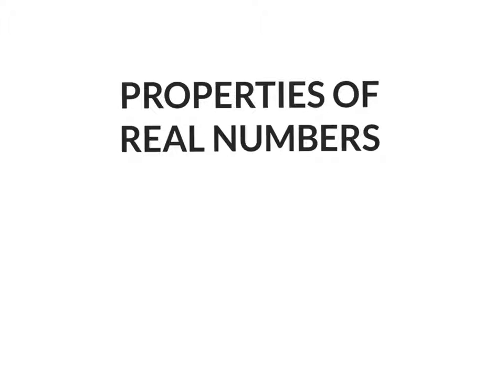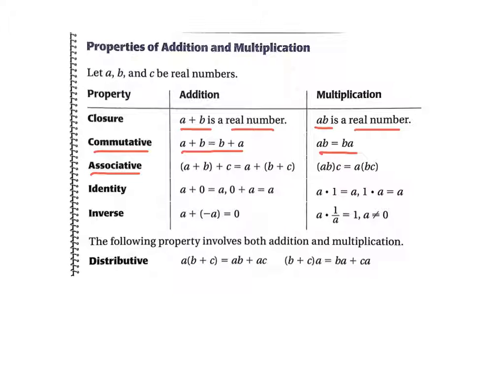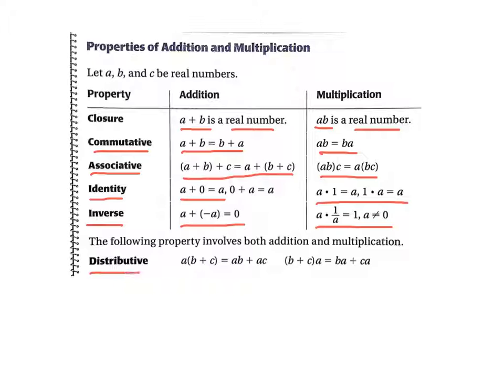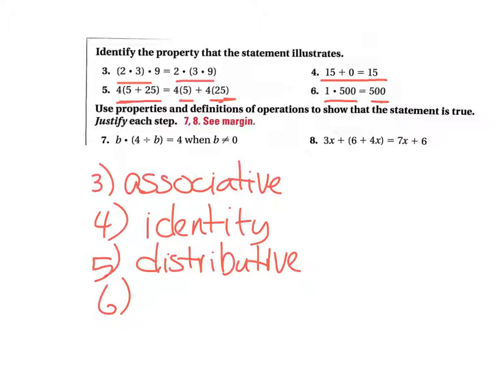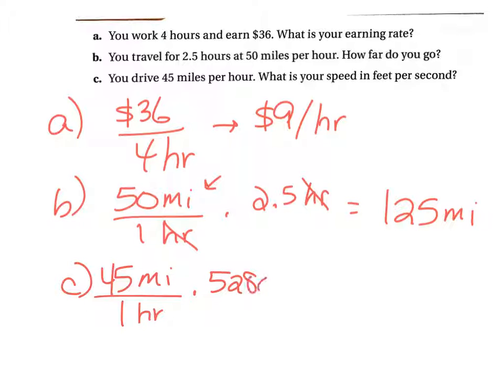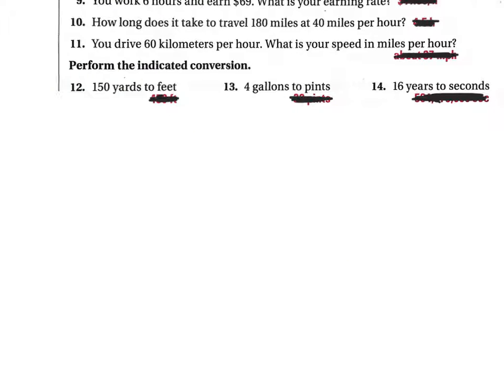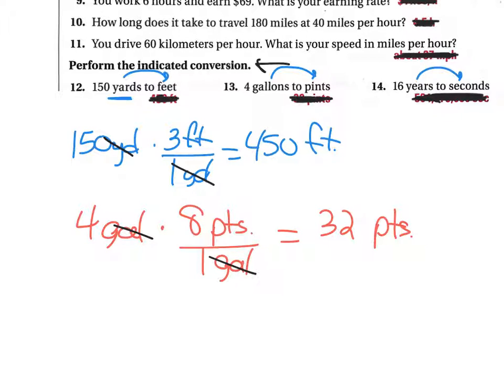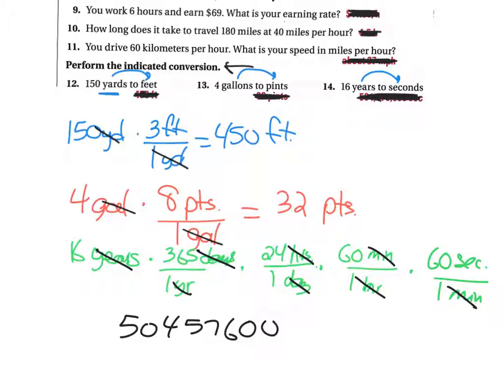Alg2 1.1b mb